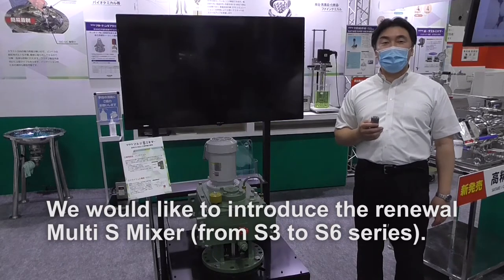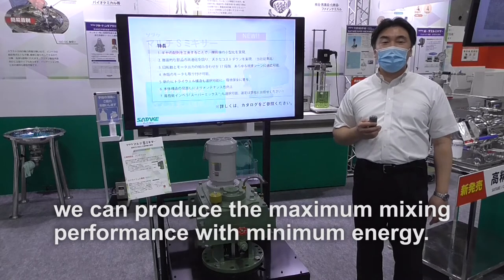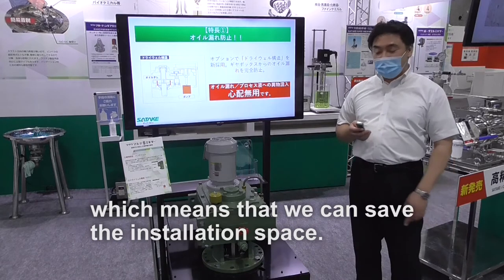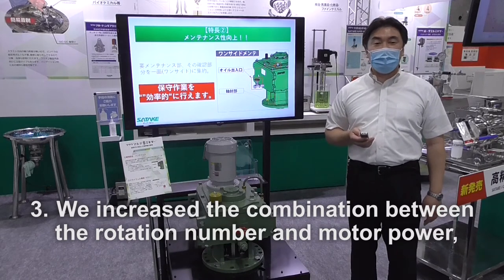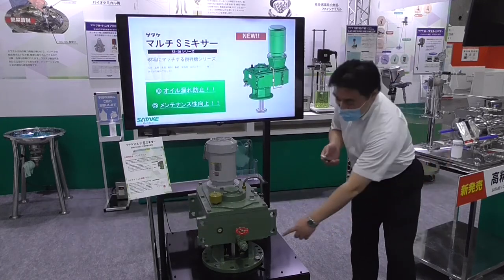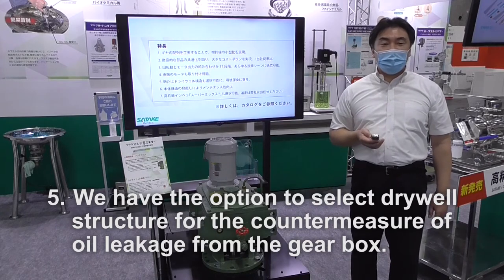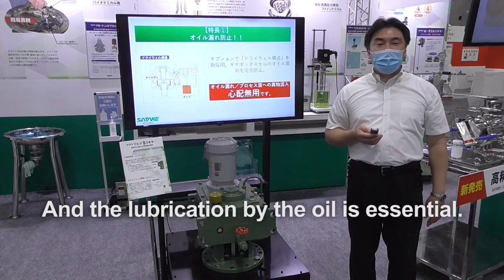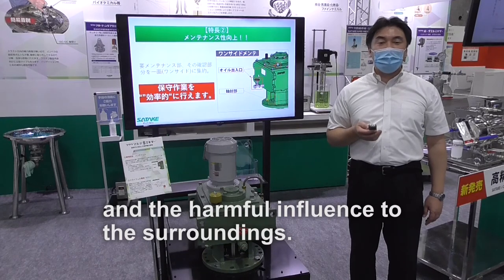for web exhibition New type "MULTI S MIXER" (multi purpose)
Introduction video of new type "MULTI S MIXER" renewed in 2020.

We have created online special booth on our site as "web exhibition".